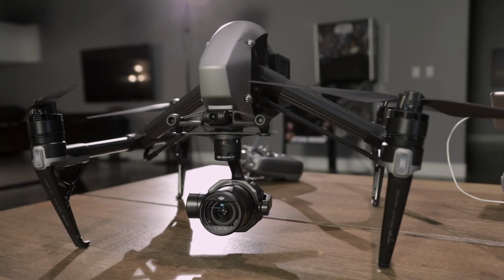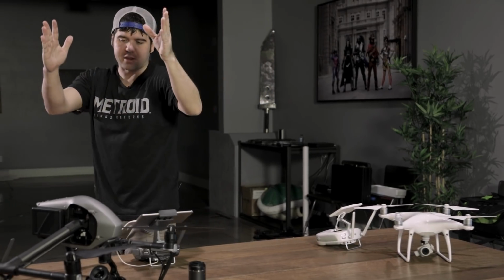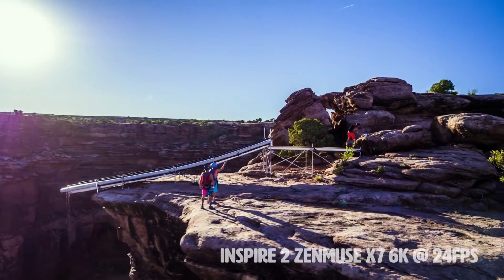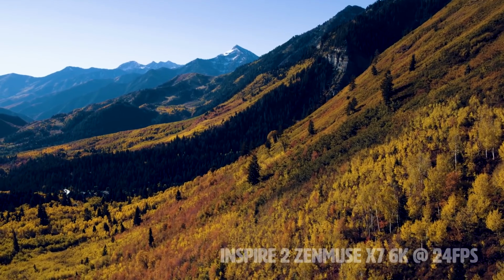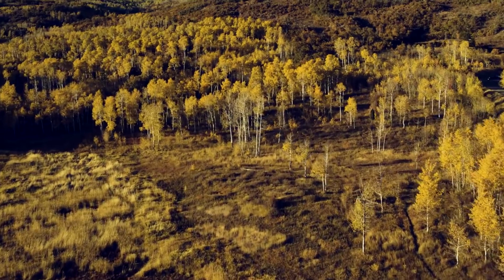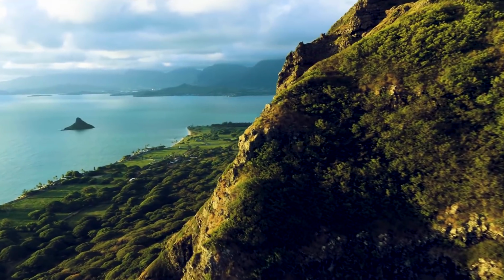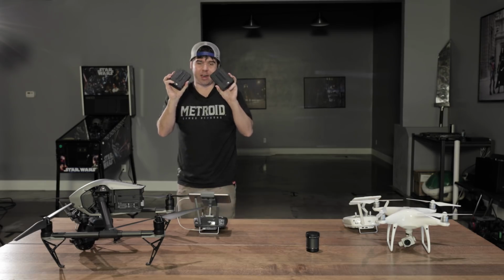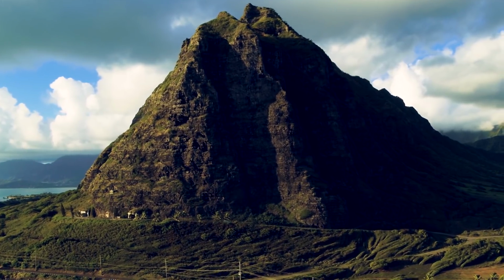What DRONES do we use??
Almost all the equipment we use

This is the Glidecam I use to get all the smooth shots! :)
Devinsupertramp Signature Series Glidecam:

Help us translate our videos into your language! :)